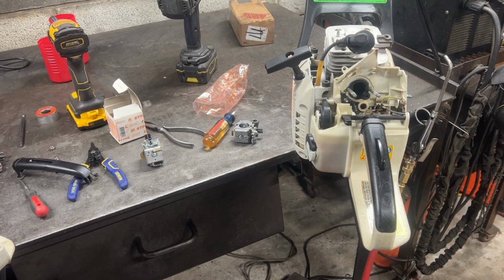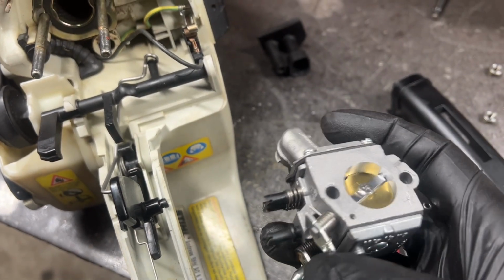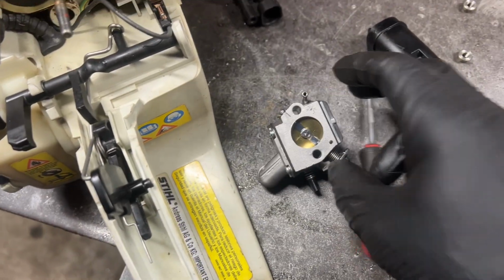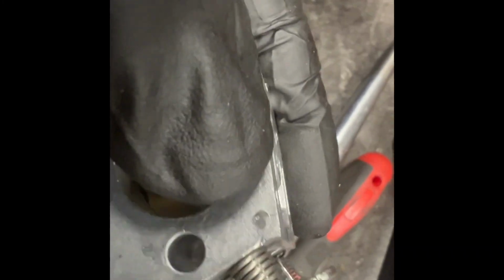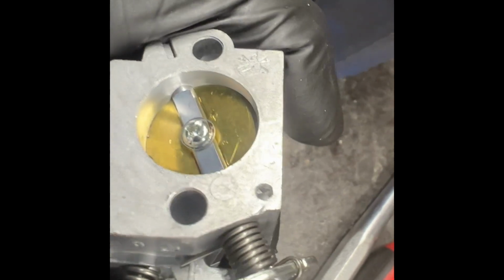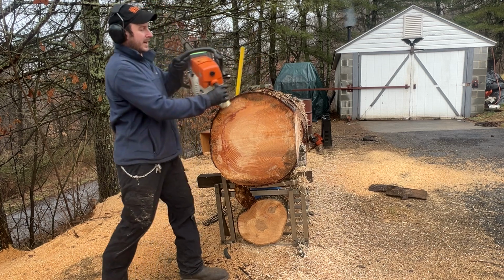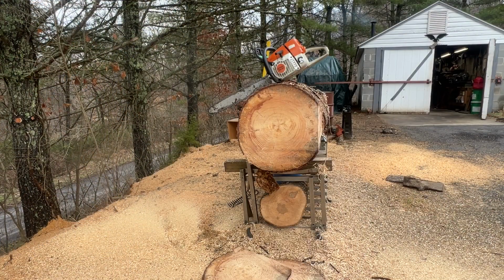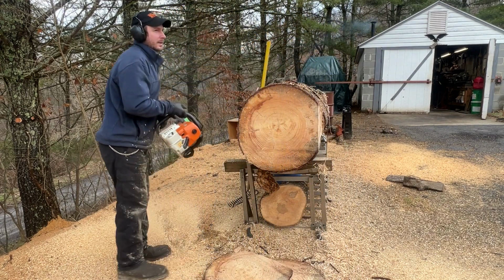STIHL MS361 HD14 CARB MOD AND PORTING